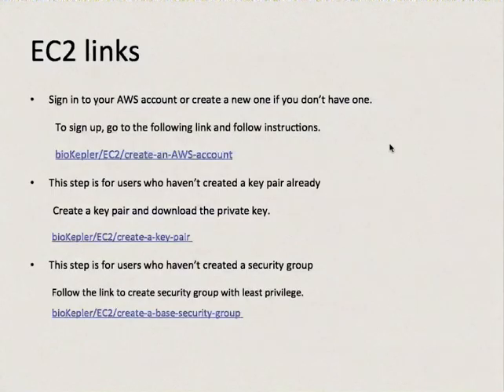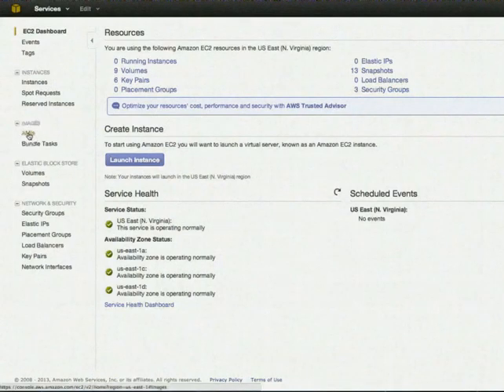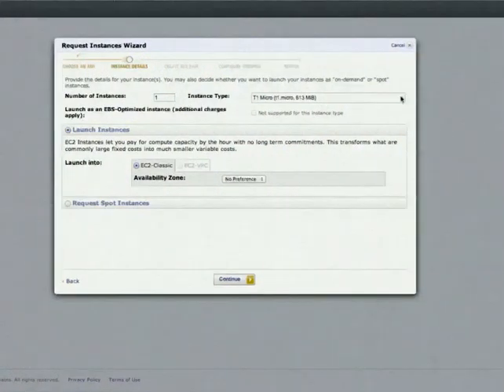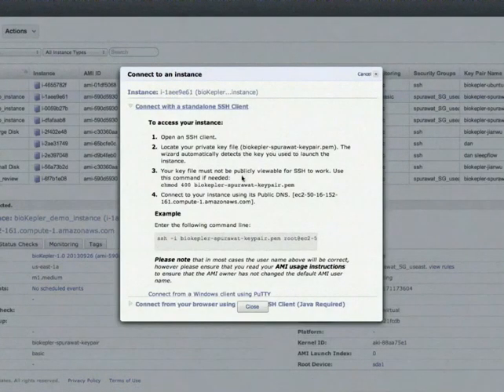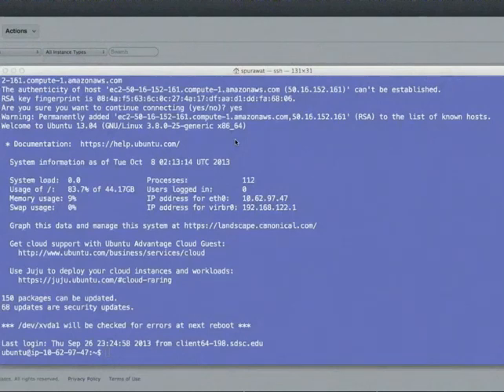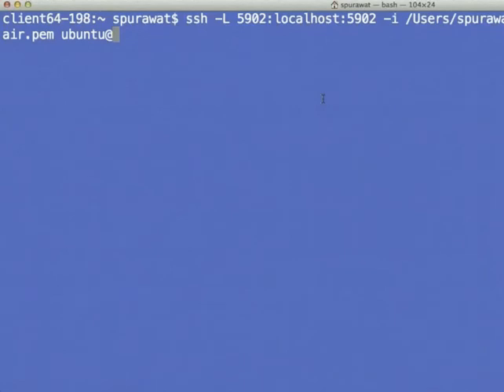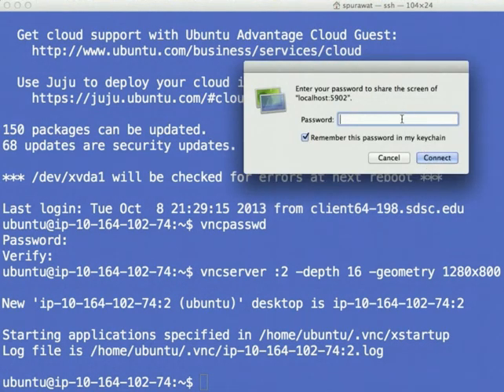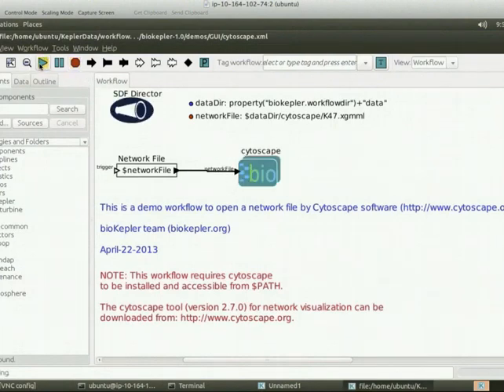Running bioKepler on Amazon EC2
This video describes how to find and start the bioKepler image on Amazon EC2.